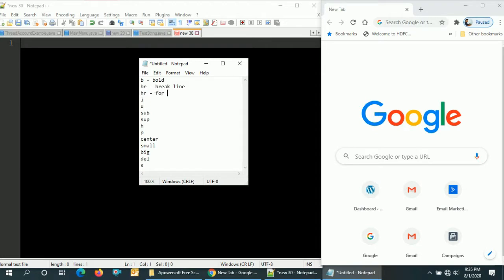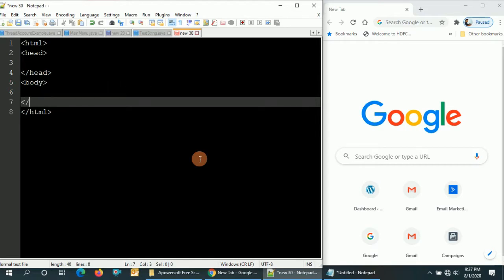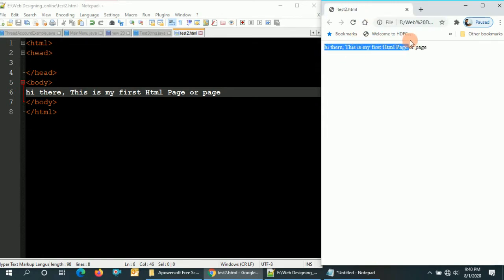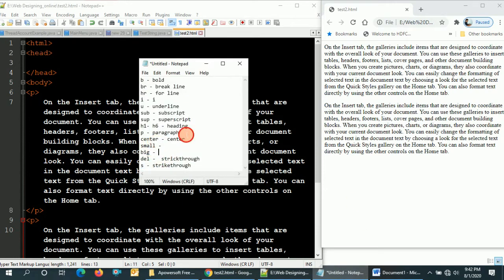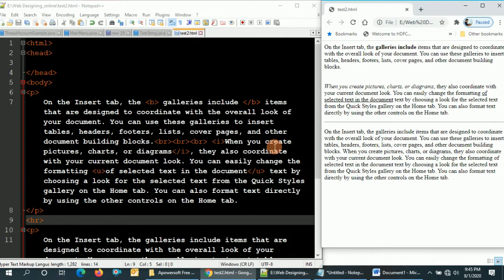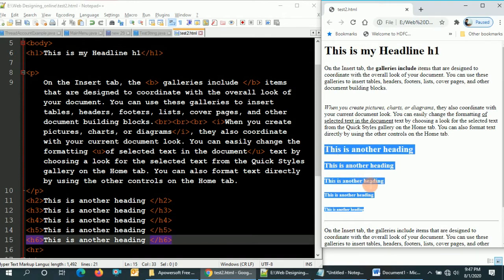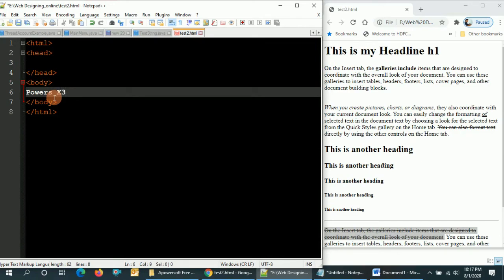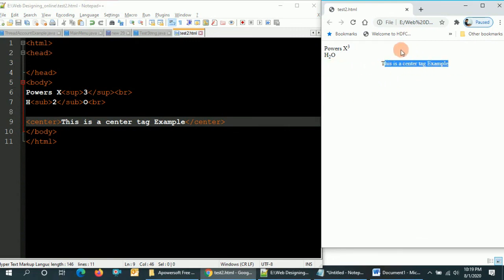Web Designing Full Course #3 HTML format Tags such as bold italic underline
In this Lesson we'll learn about format tags in html
some of the tags are bold, italic, underline, small, big, subscript, superscript, break row, horizontal row, headings, strike through, center etc.

b defines bold
i defines italic
u defines underline
small defines small in size
big define big font size
sub defines sub-script
sup defines super-script
br defines break row/line
hr defines horizontal row / divider
h1,h2,h3,h4,h5,h6 define heading they are different in size respectively
s and del  define strike through
center defines center position of element in a document.

these are the formatting tag in html.

Learn programming languages for beginners, in this youtube  channel you will learn such technologies  such as python ,Html, css , javascript,  php, java &  database connection. We are into programming languages training, we run our own institute by the name of Credible Academy.

Are You looking for CORE JAVA Training ? Buy JavaExpert Training
Unlock the hurdle of getting good command in programming, Now.